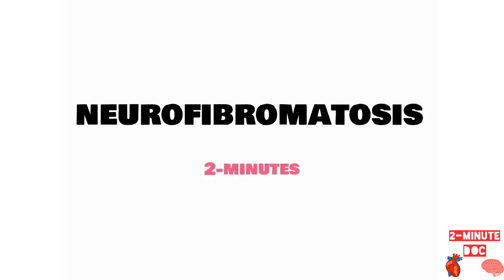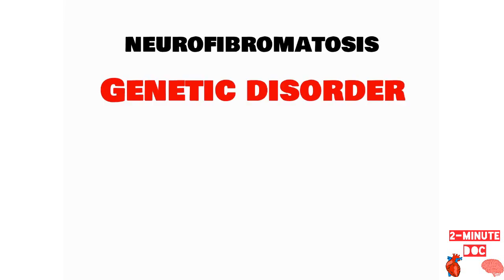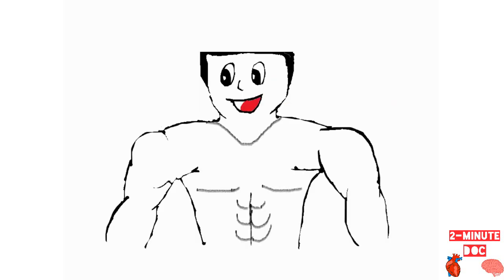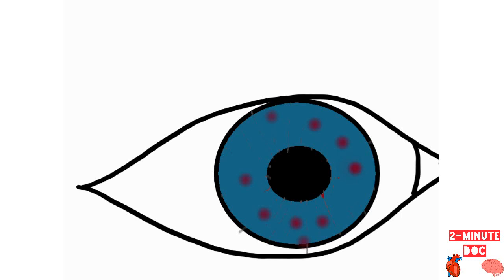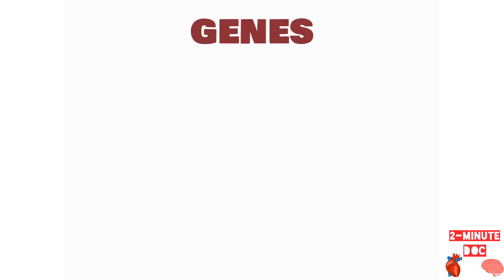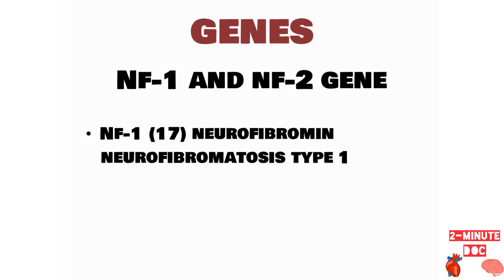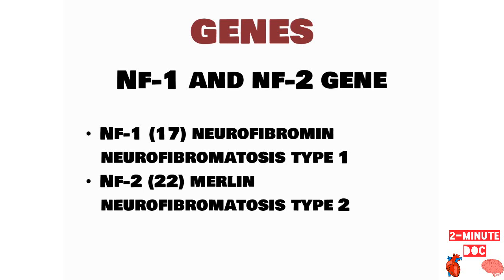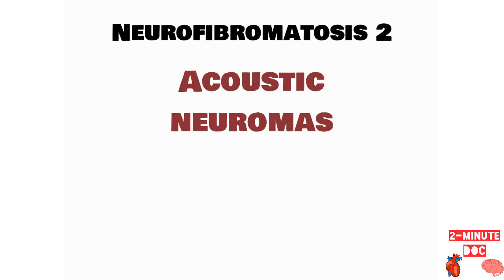Neurofibromatosis | Simply Pathology | 2-minute doc | Med Vids Made Simple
In today's episode of Simply Pathology, you're gonna learn about Neurofibromatosis in just 2 minutes!

(I post Medical facts which are MCQ based, (with Lo-Fi music) on my Instagram page)

✨ Skeleton: (If you can learn various med concepts in just under 1 minute, I think it's kinda cool)

✨ Study with Tony: (If you liked this video, and want to study with the guy who made this (me), check this out! Tony is a fictional character who represents me. So join me fast!!!)

My iPad: 2020 Apple iPad:-
(CHEAP AND BEST MODEL, VERY SUITABLE FOR MEDICAL STUDENTS AND DOCTORS TO TAKE NOTES AND TO STUDY. Check it out!)

NEW!!!